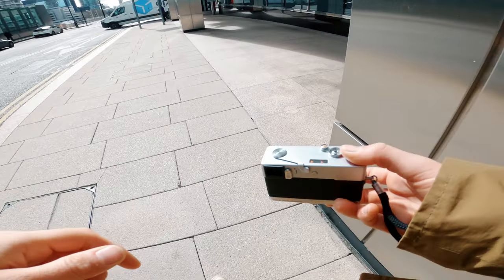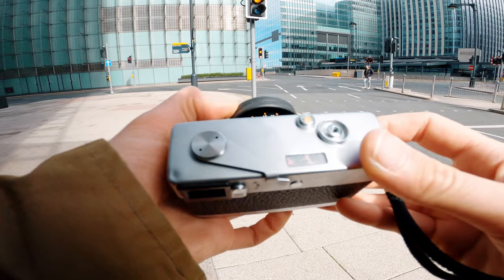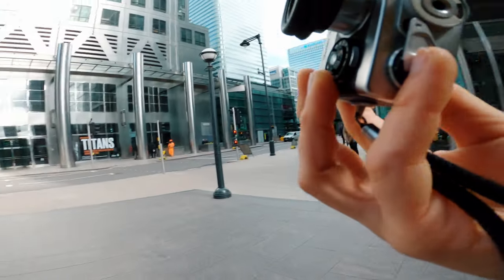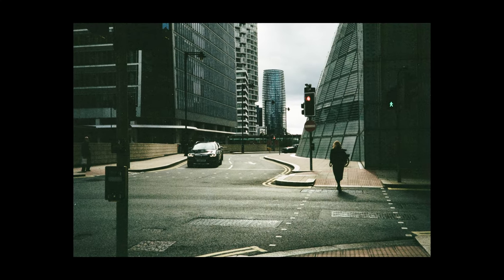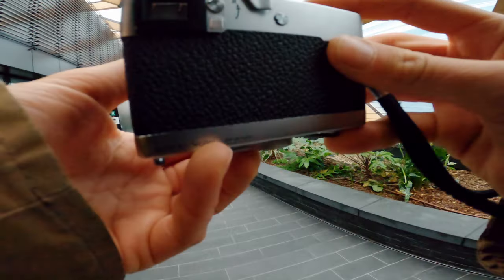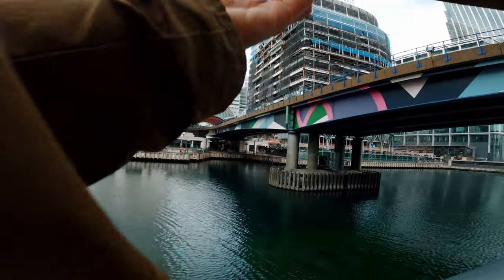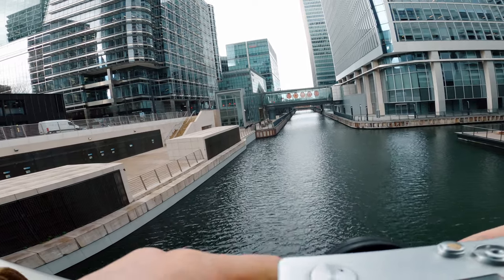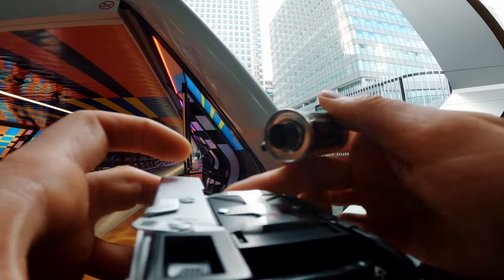15 minutes of FILM street photography in London | Rollei 35S Kodak Portra 400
The street photography POV saga returns, this time on 35mm film. Dive into Canary Wharf yet again, but this time using a vintage Rollei 35S film camera. I loaded some Portra 400 and started looking at the world through the 40mm fixed lens of this pocket camera. There's something magic about film photography, retrieving the scans from the lab was an amazing feeling! I hope you can get excited about this as well. A few notes below:

Canary Wharf is a business district of London. Its amazing architecture,  characterised by tall buildings in steel and glass, offers some amazing possibilities in terms of composition and framing.
What's your favourite photo from this shoot? Would you have used a different film stock? Let me know below in the comment section!

GEAR USED:
Rollei 35S
Kodak Portra 400
Gopro Hero8 black + chest mount